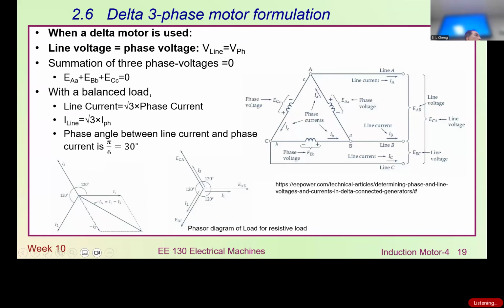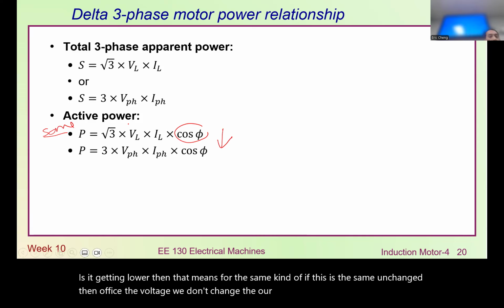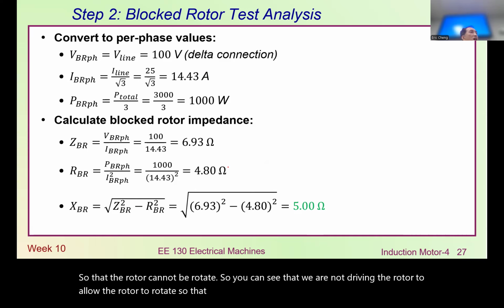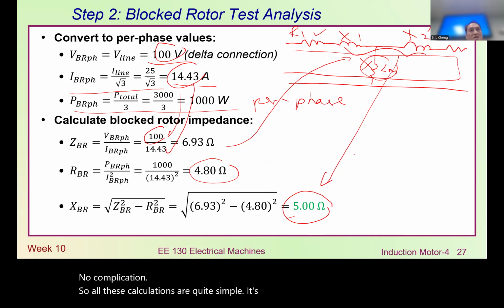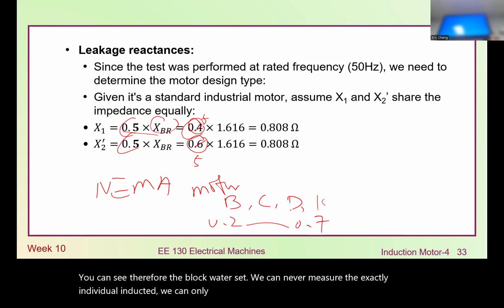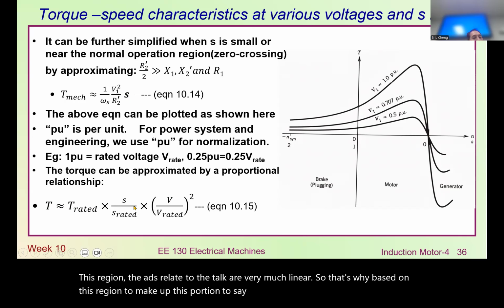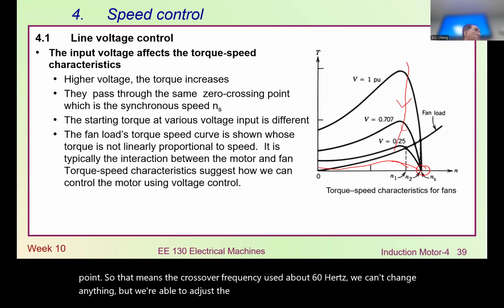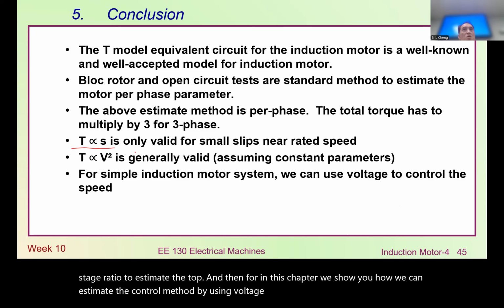Wk10 Induction Motor Voltage Control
The week 10 lecture covers the induction motor speed control using voltage control.  The block roto test and No lad test are also described